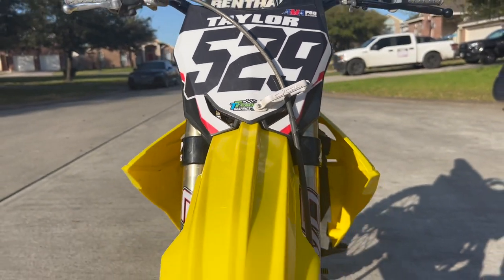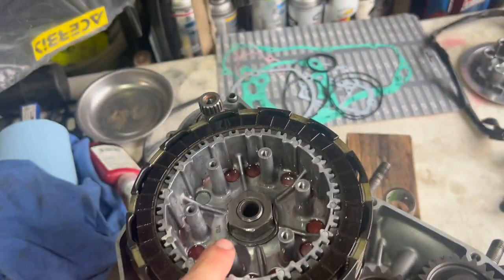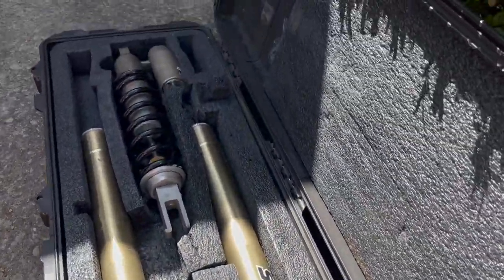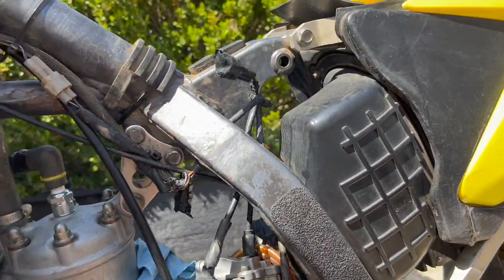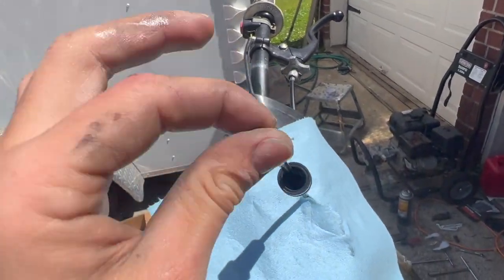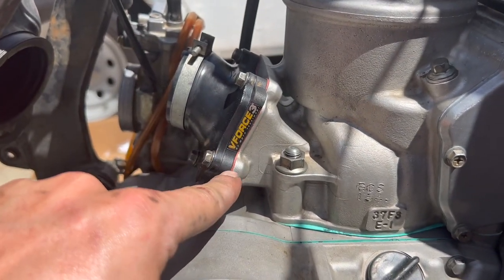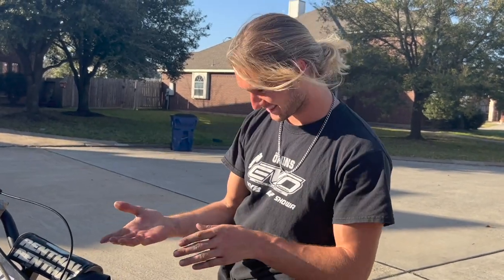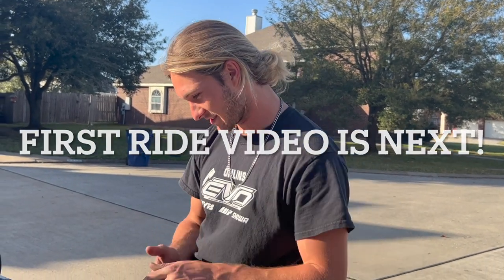RM250 Garage build part 2!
grant Taylor mx training